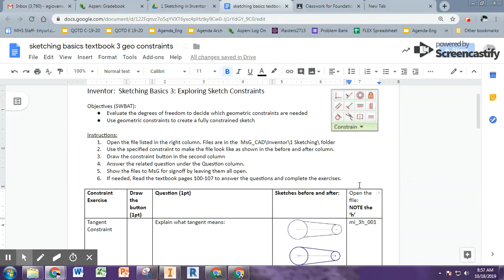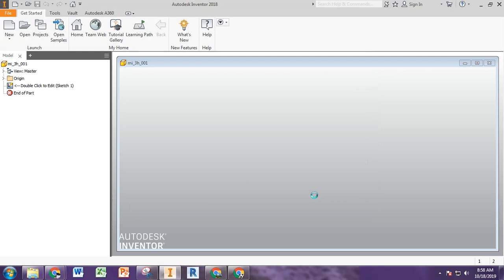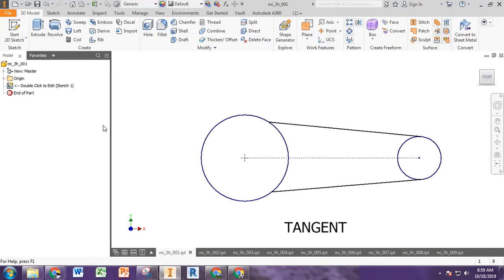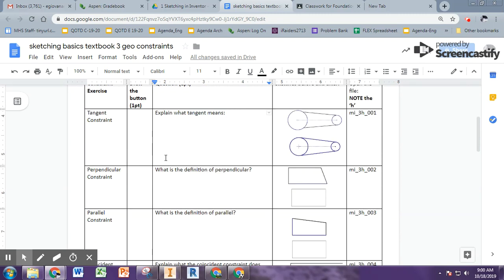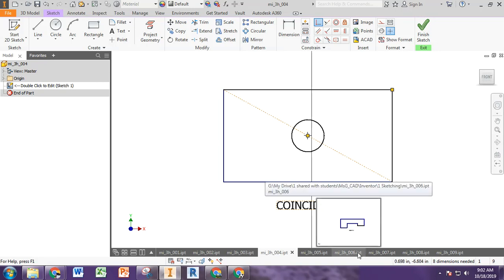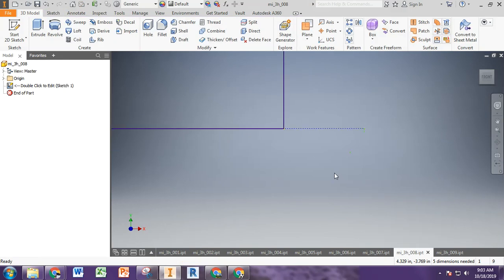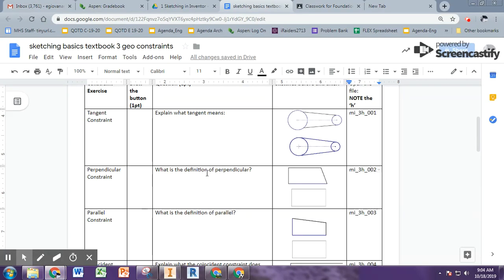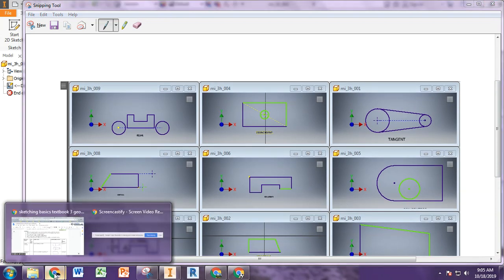Sketching Basic 3: Geometric Constraints